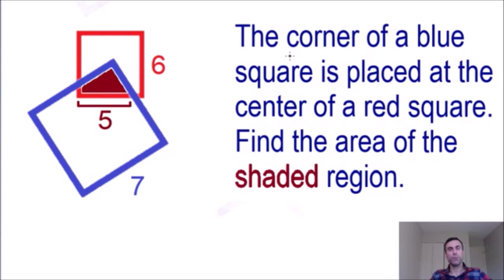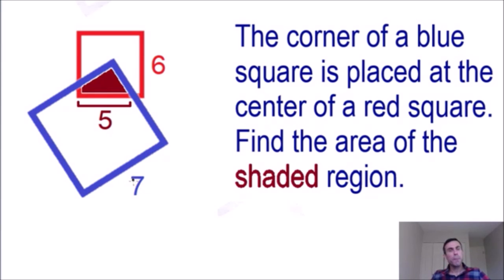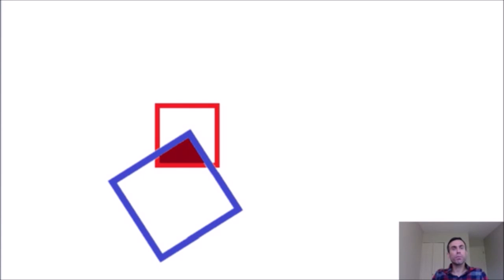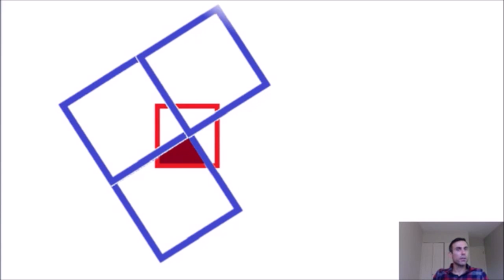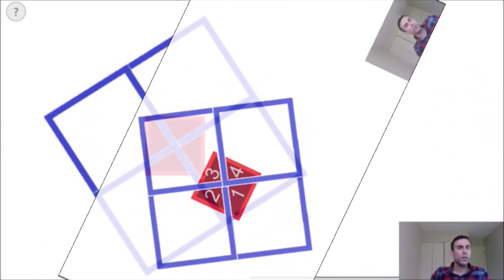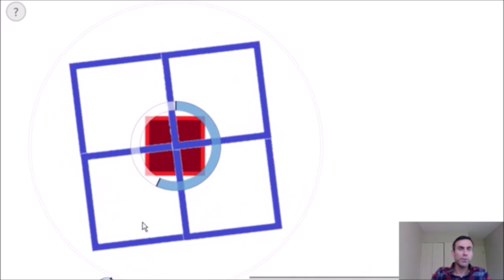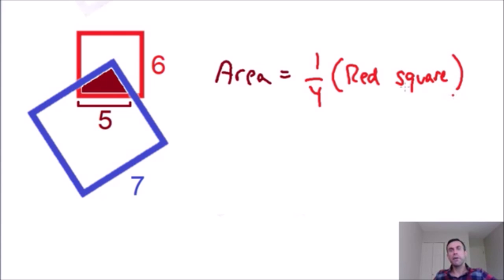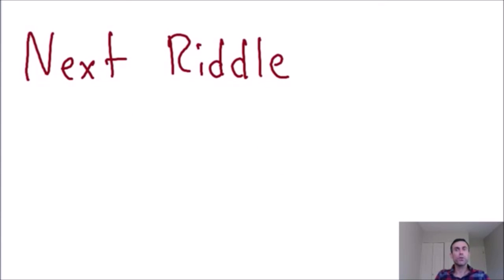Math Riddle - Can you solve it?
Can you solve this math riddle? In this riddle find the area shared by the blue and red square.